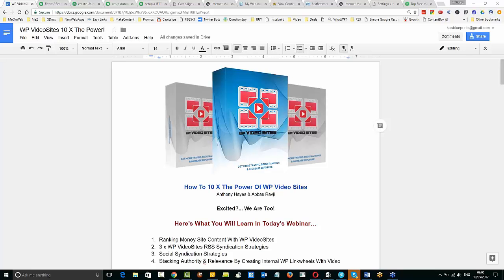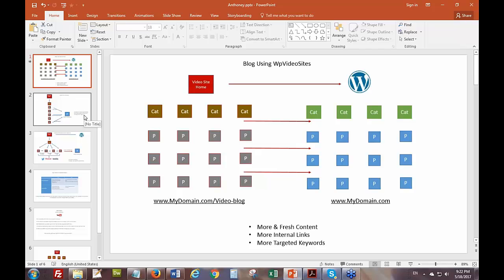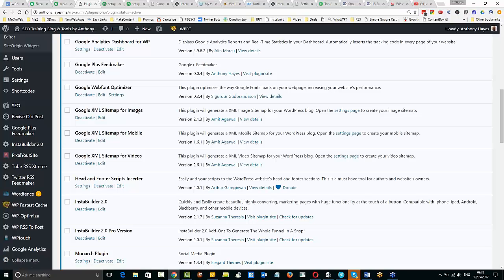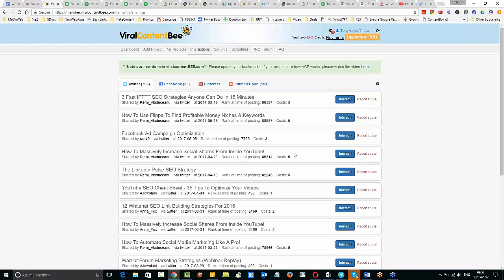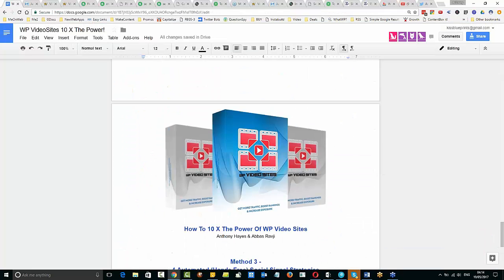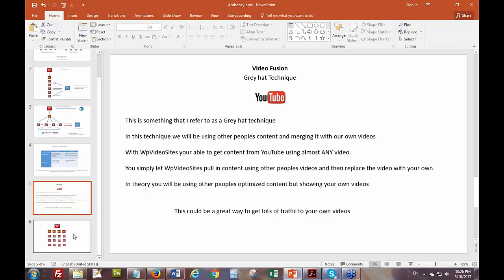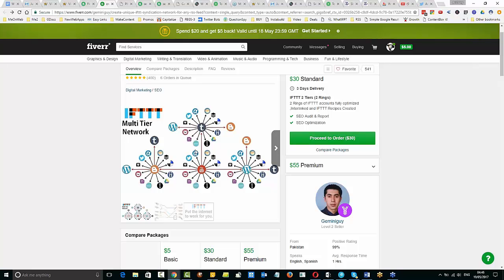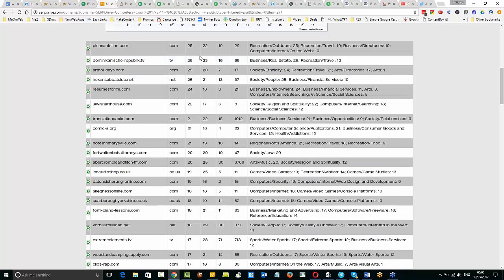How To Do Internal Linking To Money Sites With Video Authority Stacking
very cool strategy for wordpress seo using videos for internal linking, authority stacking and silos

Talk soon,
-Tony